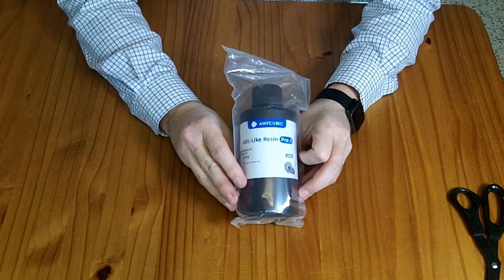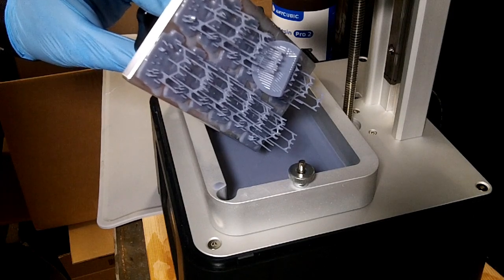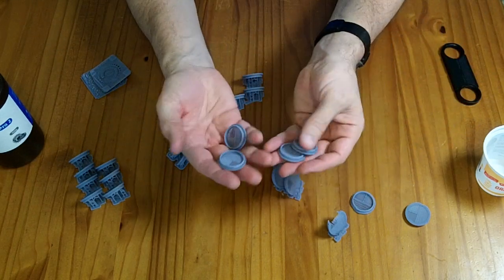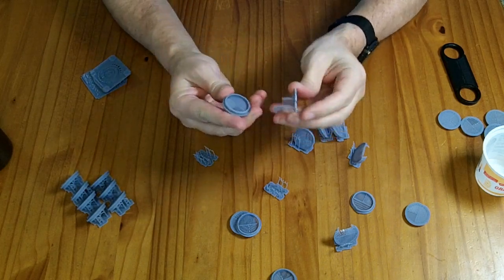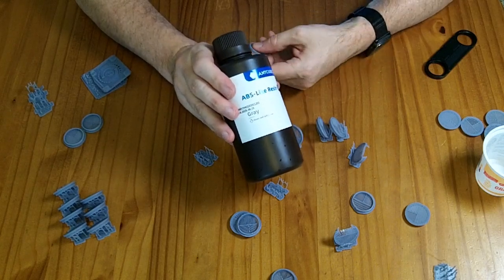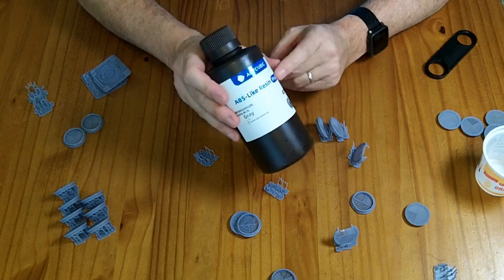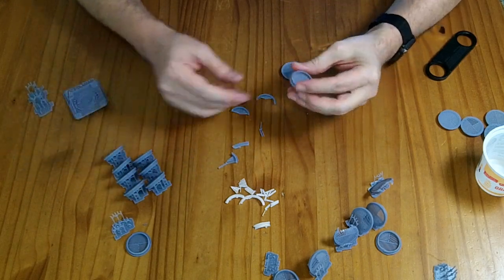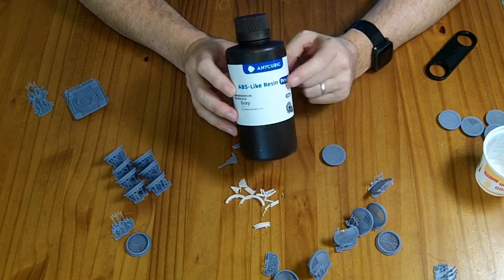Review: Anycubic "ABS-Like" pro 2 3D printing UV cured resin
Price as reviewed: $19 (for 500g, $29 for 1kg)

ANYCUBIC 3D Printer Resin, ABS-Like Resin Pro 2 with Enhanced Strength and Toughness, Performance far Superior to ABS-Like Resin, Low Odor, Wide Compatible for All Resin 3D Printers (Grey, 500g)

I tried this resin out on a different brand of 3D printer, so I had to tune in the settings myself. It took me several tries to get it to stop sticking to my FEP film (I had to turn up the exposure time, and also replace my FEP film, as well as stop using "thin" supports).    This resin wants to stick to the FEP film more than what I was using previously, and appears to be a little more flexible when printing so that you need to use slightly larger supports to keep fine parts from starting to stick to the FEP film when the built plate lifts.

Eventually I got the settings and support structures dialed in so that I could print parts reliably, but it took more more attempts than I was expecting to need, as it needed almost twice the exposure time as my previous resin.

The parts printed with the "ABS-Like" resin are definitely stronger than what my previous resin (an "Aqua") gave. It took significantly more force to break off small structures, and parts would "give" more before breaking, although you could still snap small pieces by hand if you bent them enough.

The gray color definitely made the IPA I use for rinsing dark and murky at a faster rate than a clear or white would have done, so consider your color choice when buying resin if you care about what your IPA looks like more than the color of the final part.  It also appears to be more "sticky" in that I needed to rinse for longer to get it off of the build plate and vat.

Price wise, it is slightly less expensive than other resins I've used if purchased in the 1kg size, and I was happy with the performance of the parts once I got the settings dialed in.

From an odor standpoint, it was MUCH less objectionable than other "low odor" resins I've used, so that is not just marking speak, my IPA gave off more odor than the resin in use. (I'd still recommend ventilation though, but it is better than other low-odor resins I've tested.)

So overall, I recommend this resin for prints that need strength, with the notice that unless you also have an anycubic branded printer, you may need to spend 250g of it to dial in the settings for your specific printer.

On my Phrozen Sonic Mini, I ended up with 4 second exposures & 100mm/min lift speed, combined with thicker support structures and that worked out well for me.